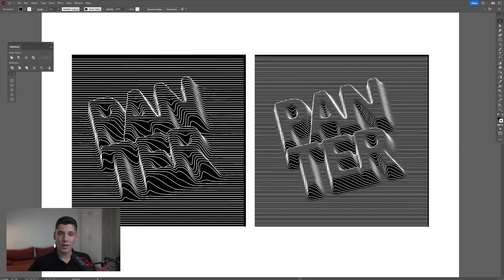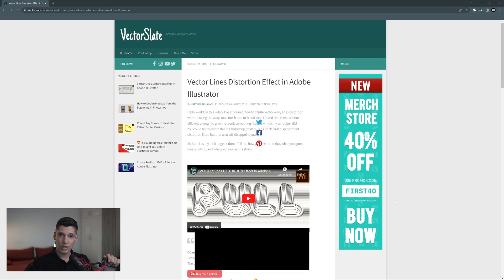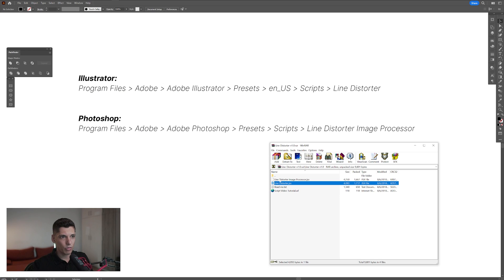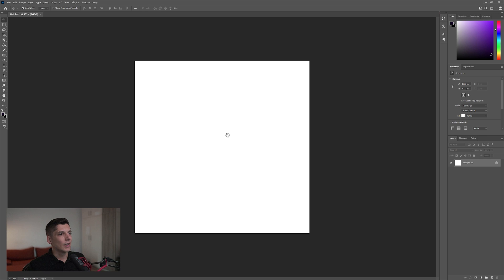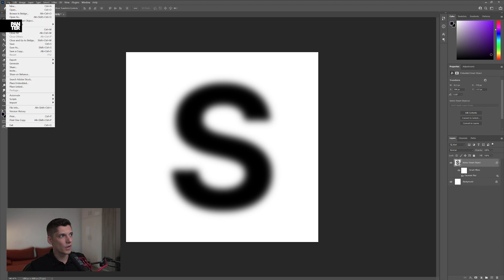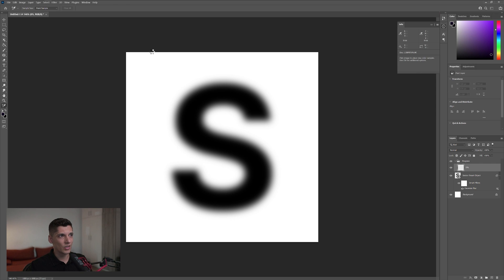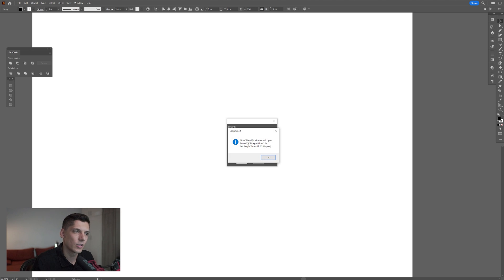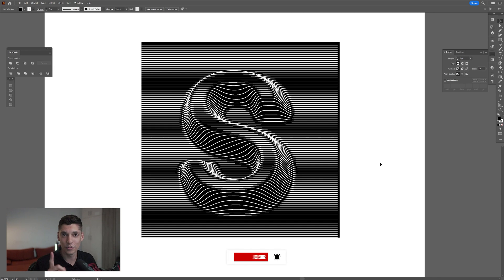Vector Lines Distortion Effect in Adobe Illustrator and Photoshop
Today I tested a really old school plug-in that adds a lot of lines and distorts them in a way that it creates 3D shapes and form out of the lines. It looks like embossing with lines in Illustrator. The tool is really accurate however it takes up too much rendering time in Photoshop.

0:00 Intro
0:17 Promo
0:30 Download plug-in
0:44 Install plug-in
1:14 Illustrator - Create letter
1:33 Photoshop - File size
1:56 Photoshop - Add blur
2:05 Photoshop - Apply script
2:55 Illustrator - Apply script
3:41 Outro